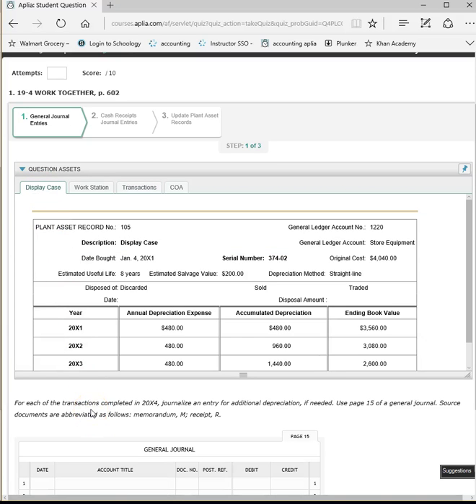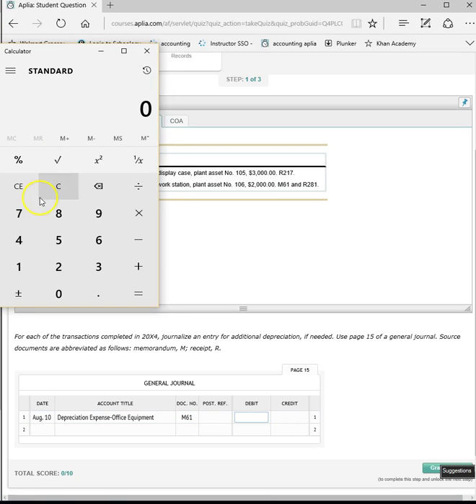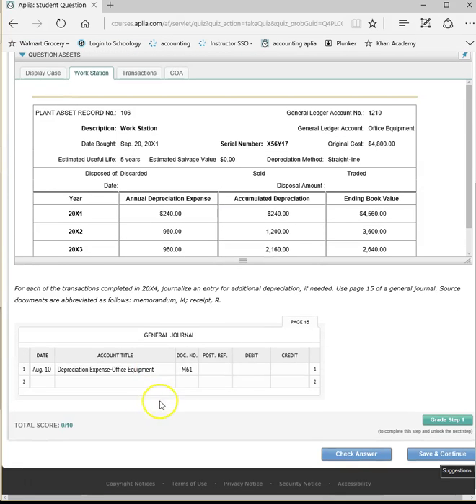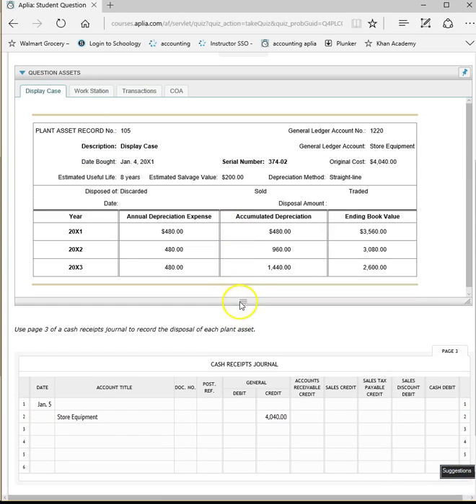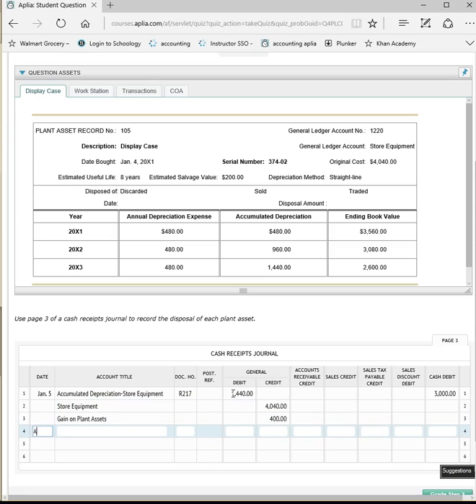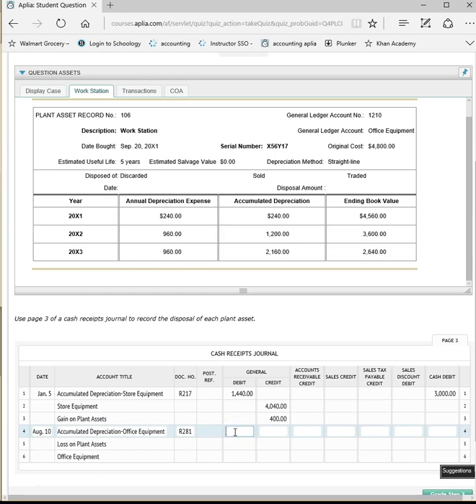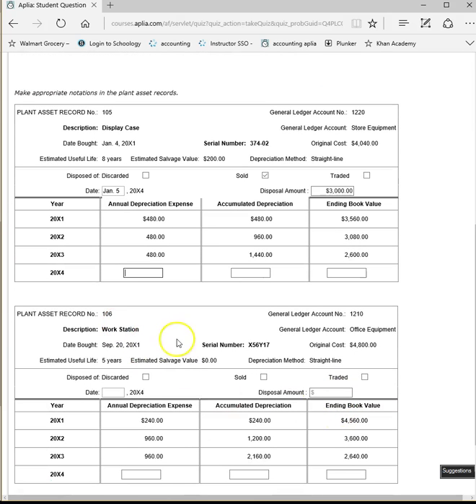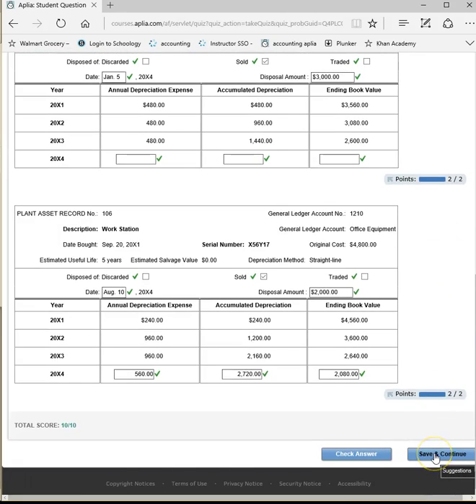19.4 WT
Description